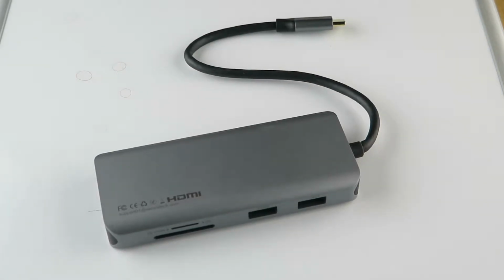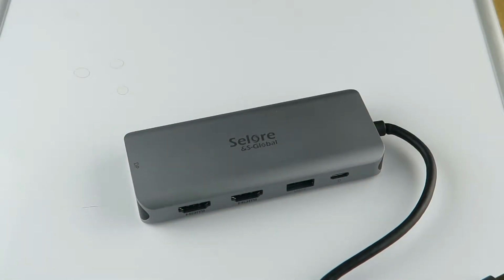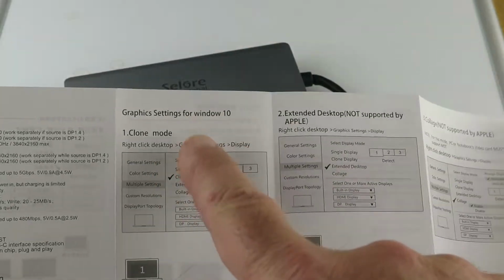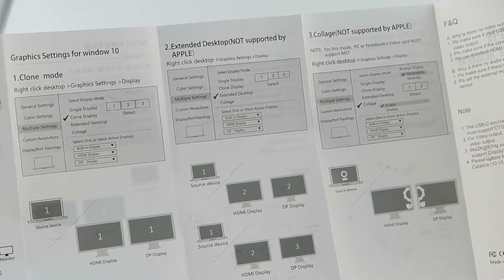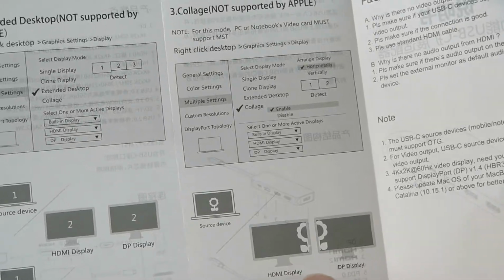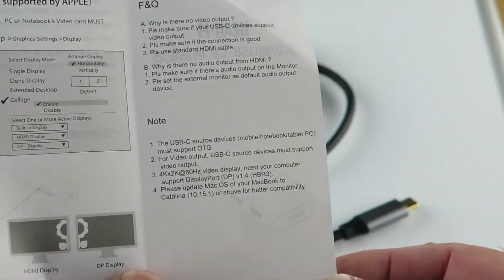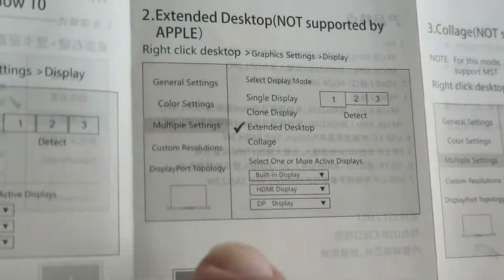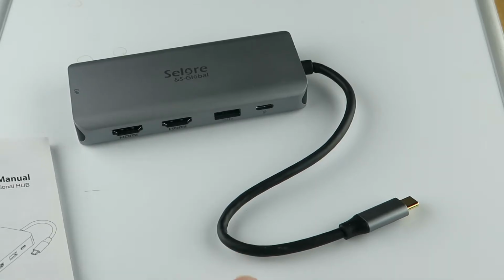G26231 - Selore 9 in 1 USB-C Hub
Selore 9 in 1 USB-C Hub provides a stable connection and expands the productivity of your device by expanding the female USB-C port to multiple possibilities of connectivity. Features ports for DP, HDMI 1, HDMI 2, USB 3.0, PD3.0, SD & TF Card Reader and USB 2.0. New, Comes with instructions in bag. Please check online for compatibility as it does not work with all devices. New - Retails for over $40